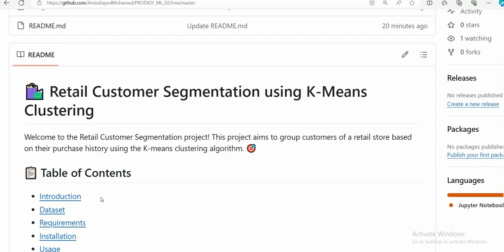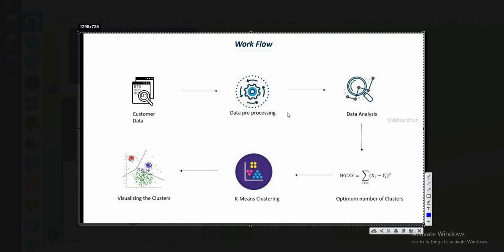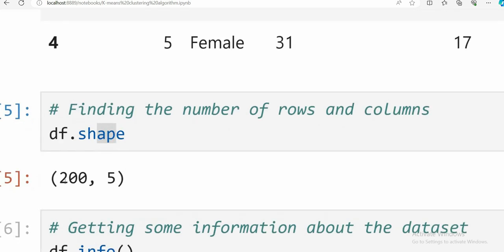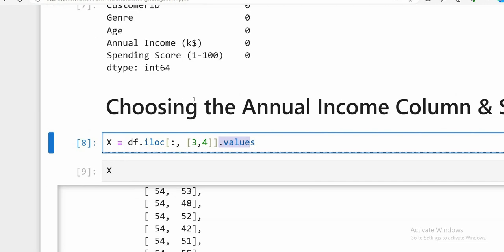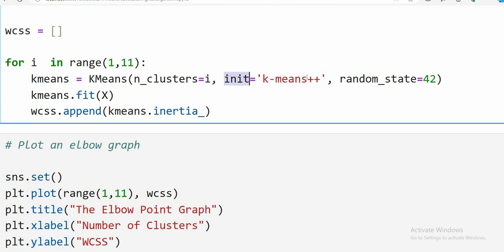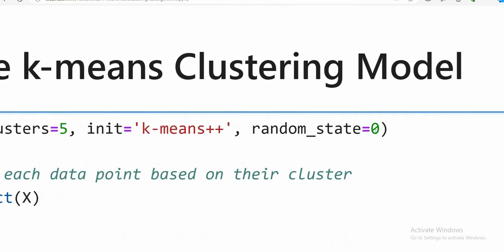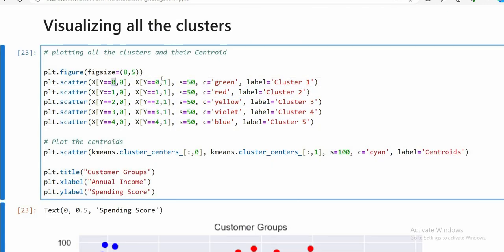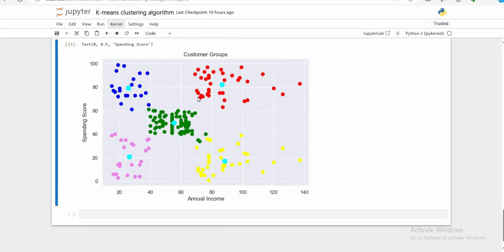clustering groups based on their purchase usign KMeans classifier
Clustering Groups based on Thier purchase using Kmeans classifier